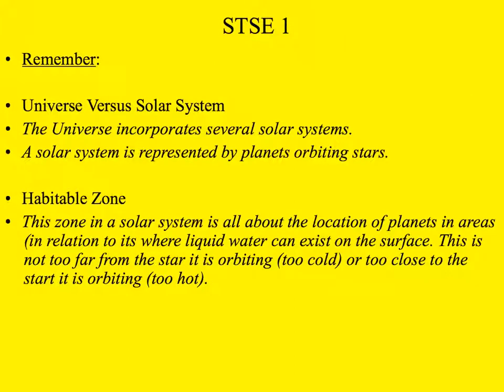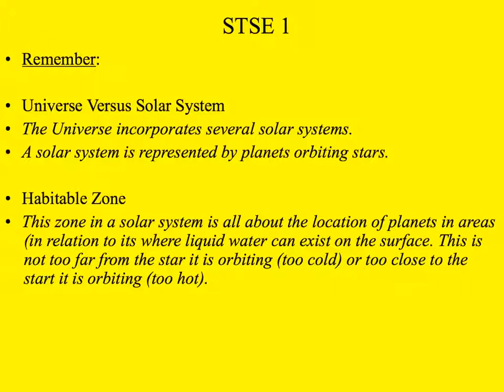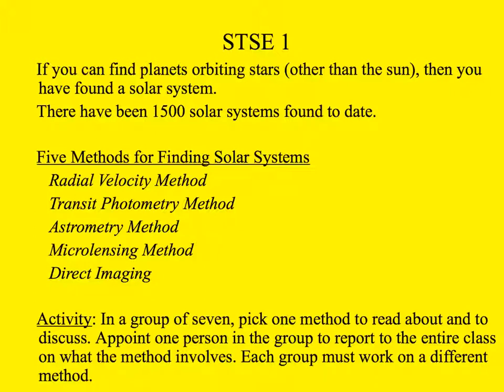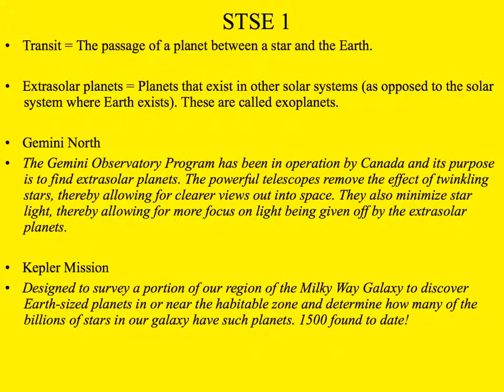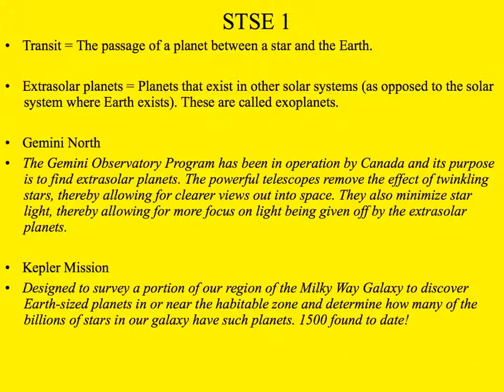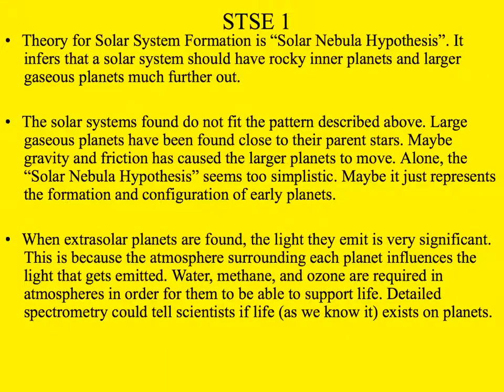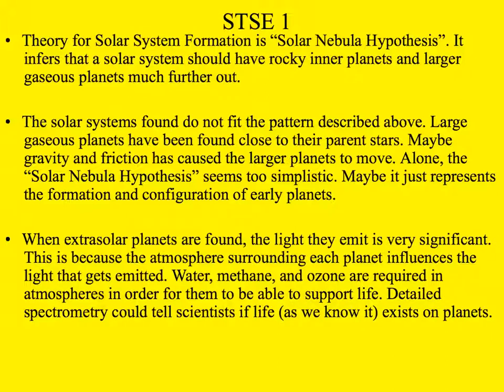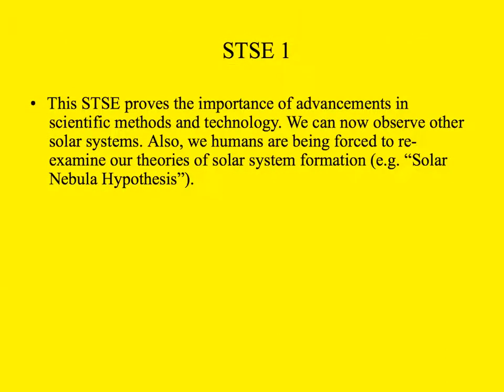Topic 4 Unit 1 Earth Systems 3209